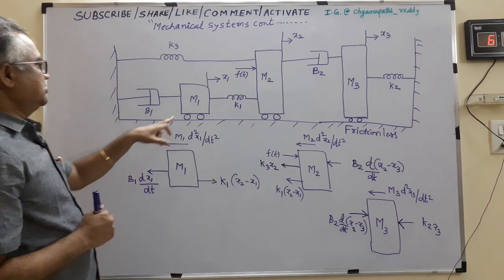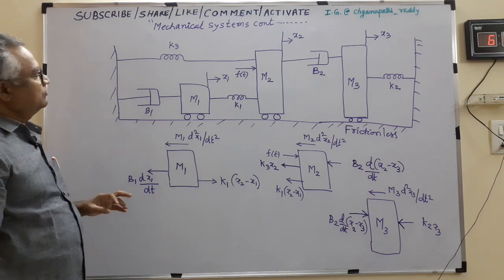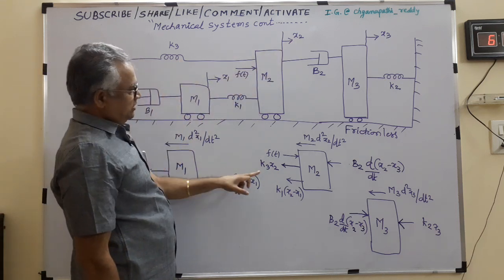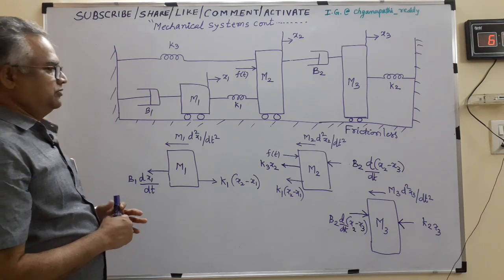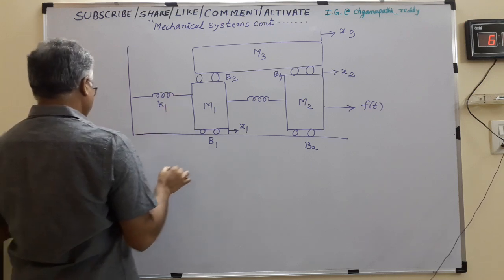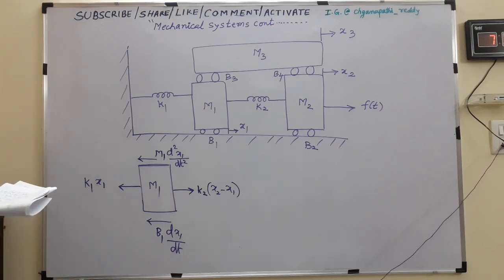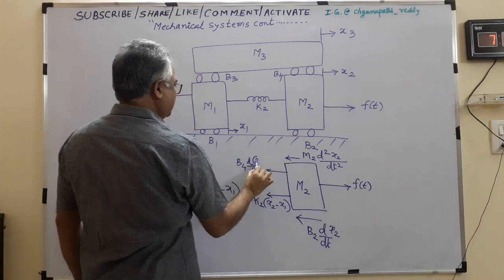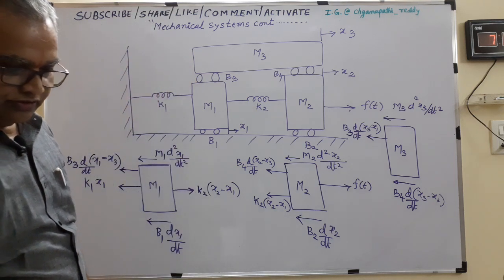LCS 8: Mechanical Systems part 3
ch_ganapathi_reddy This channel is useful to students who are planning to write GATE,IES, any competitive exams in the subject of Network theory. I prepared so many videos in the subject networks.